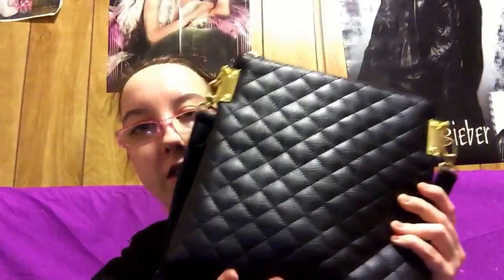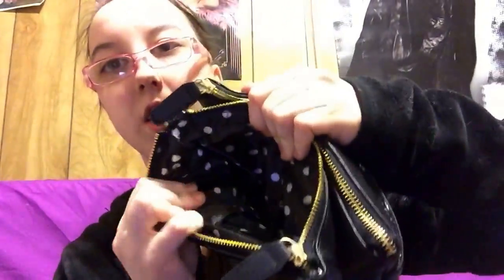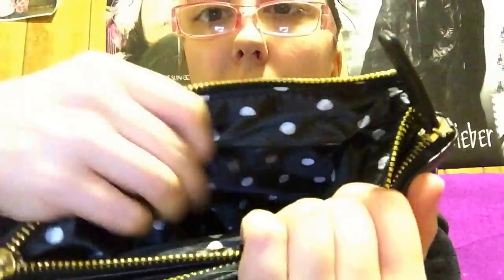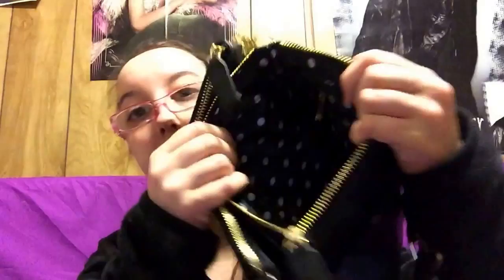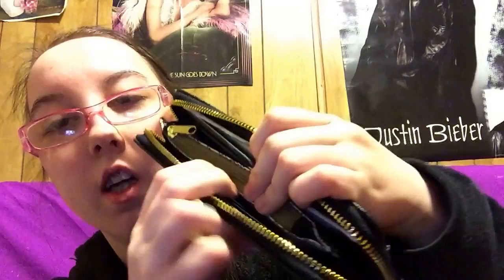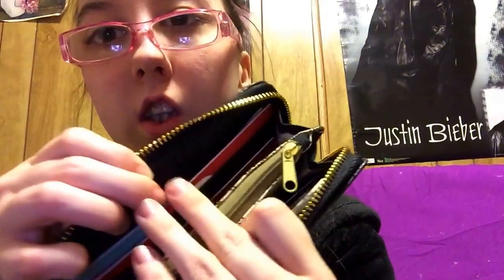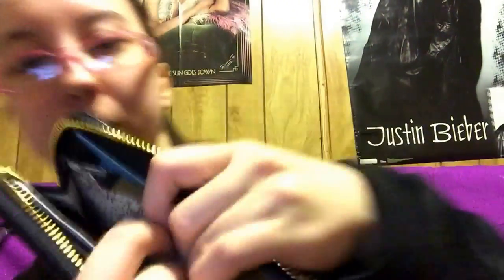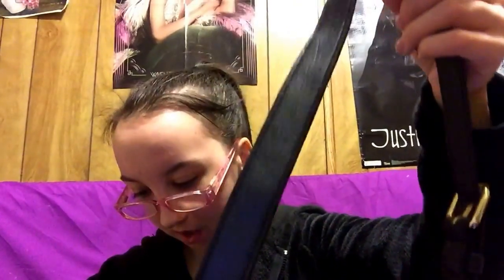What's in my purse